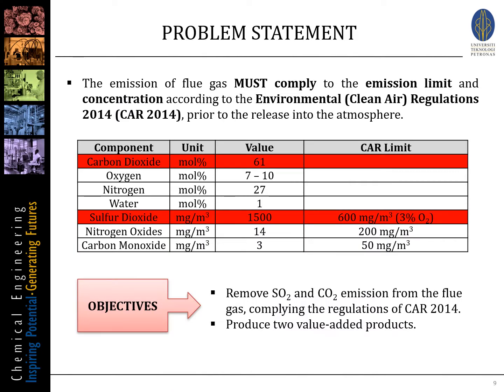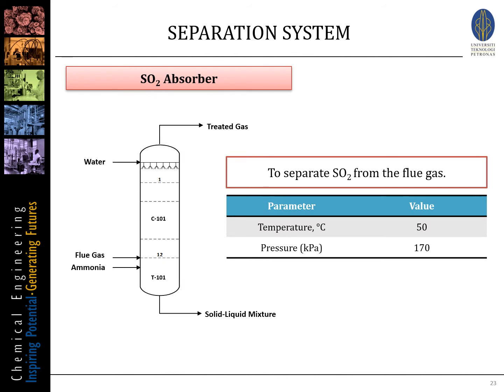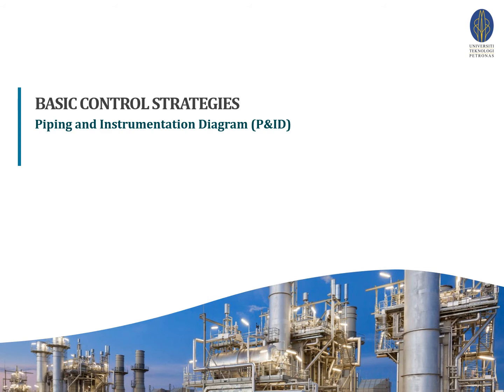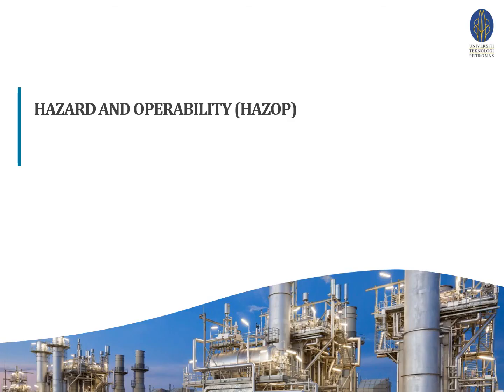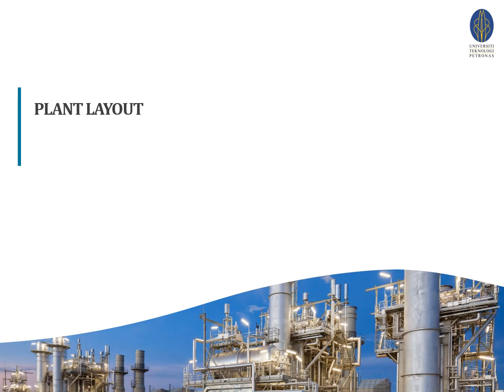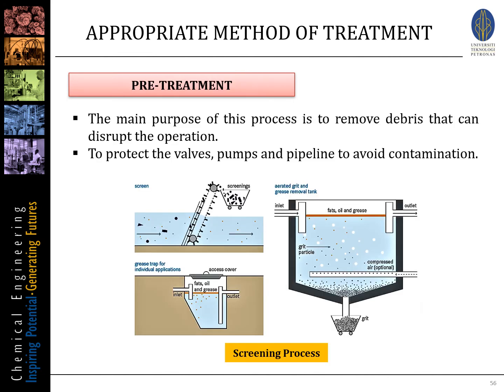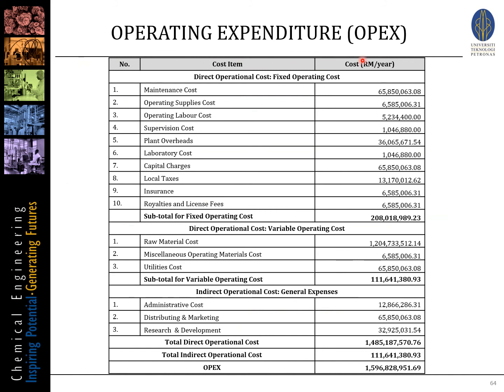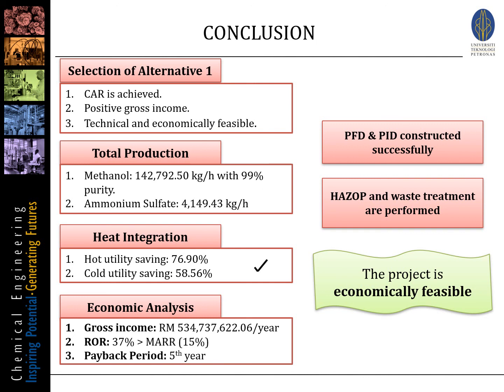GROUP03 PDP2 JAN 2020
CDB4022 PLANT DESIGN PROJECT II
Design of Ammonium Sulfate – Methanol Production Plant

Group03
Pang Jin Lin                           24756
Nor Fariza Binti Abd Mutalib  22634
Khairul Imran Mustari                  24741
Muhammad Zahirul Hady          23051
Lalitaambigei Manoharan          22099

Supervisor: Dr. Muhammad Roil Bilad